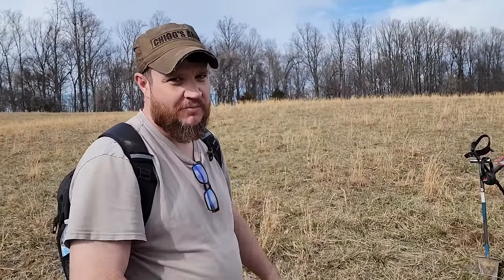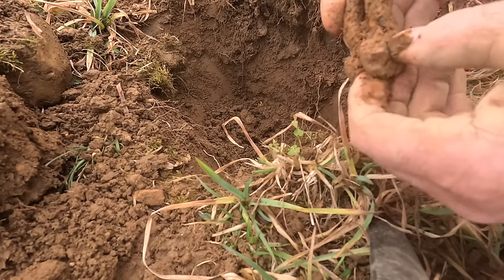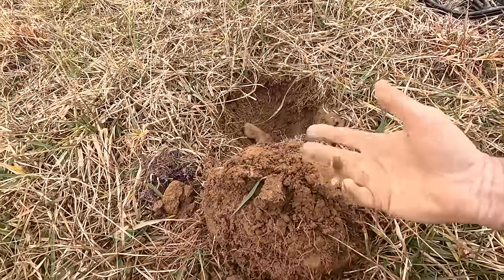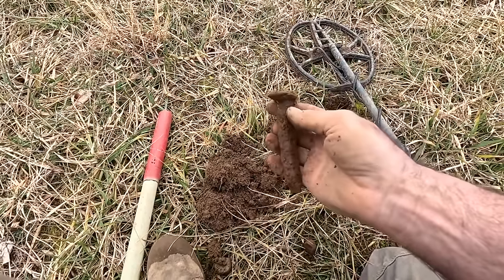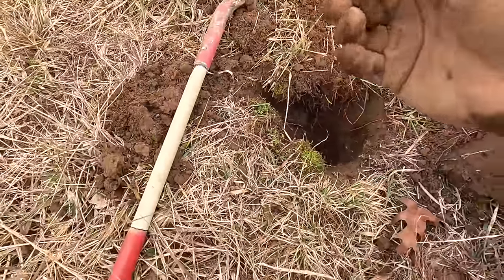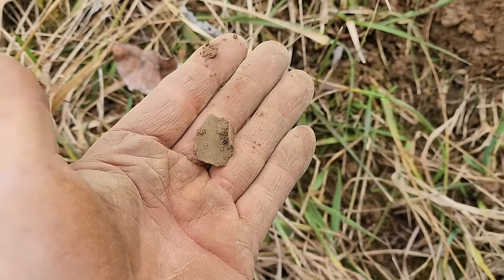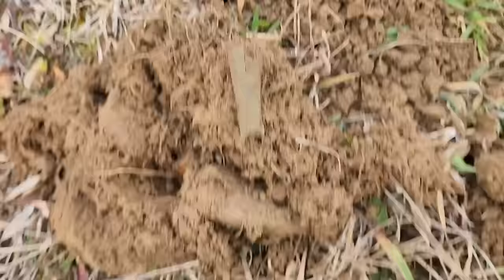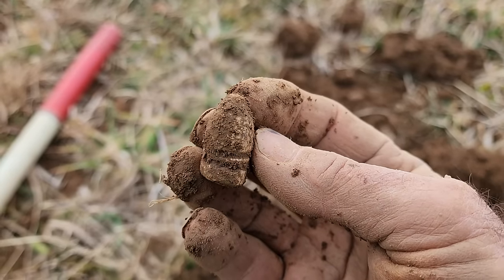Metal Detecting : Unearthing Epic Historic Treasure Haul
Mike and I metal detect a large encampment area and find many treasures and relics.

About Aquachigger:
I like to make videos that promote my lifestyle of outdoor adventure, metal detecting, yapping, searching for river treasure, SCUBA diving, exploring abandoned places, hiking, caving, caring for animals and pets, and observing the things outdoors that often go unnoticed.